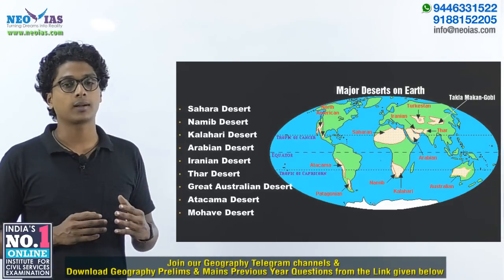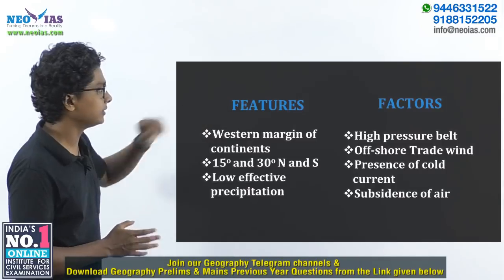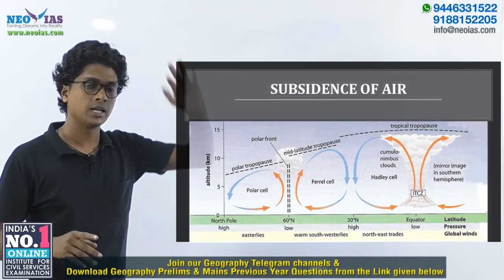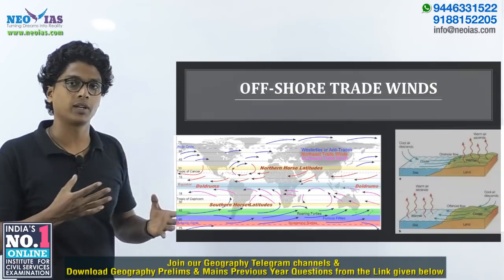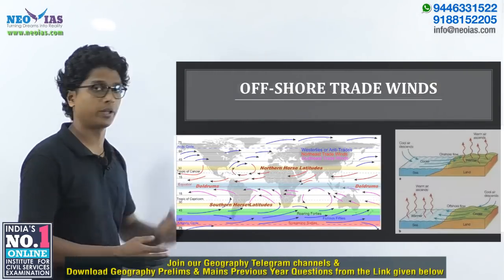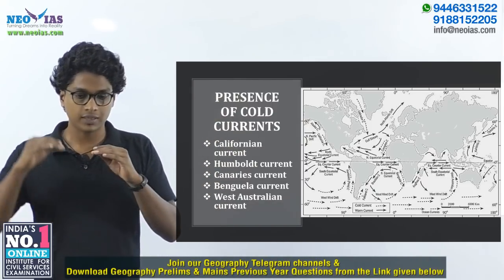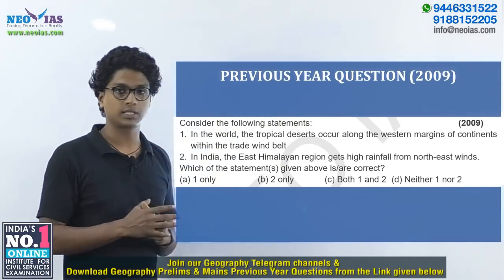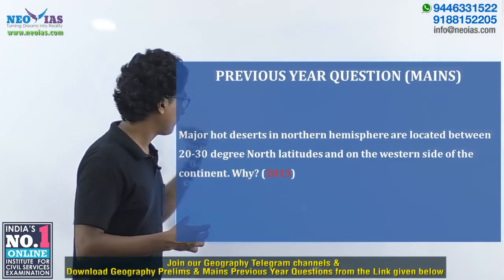3. MAJOR HOT DESERTS | LET'S SOLVE | MASTERING GEOGRAPHY | FOCUS PRELIMS 2019 | EKAM IAS